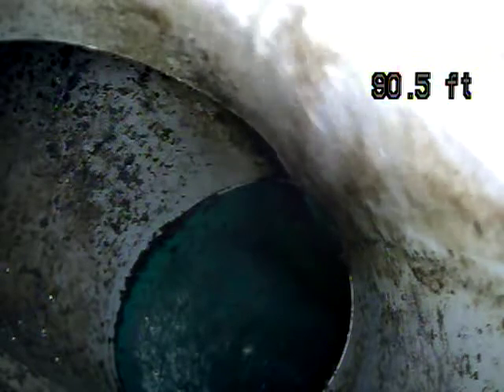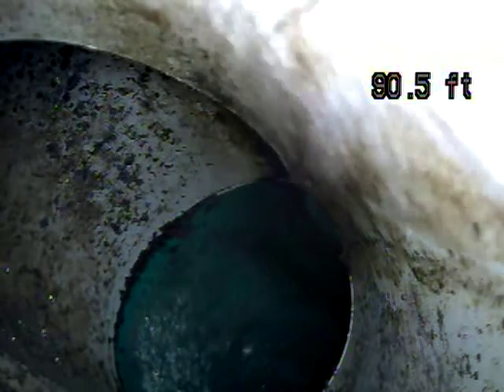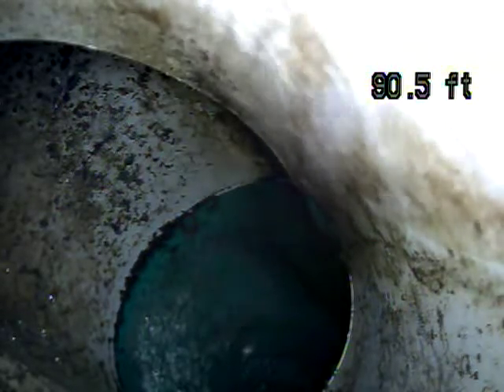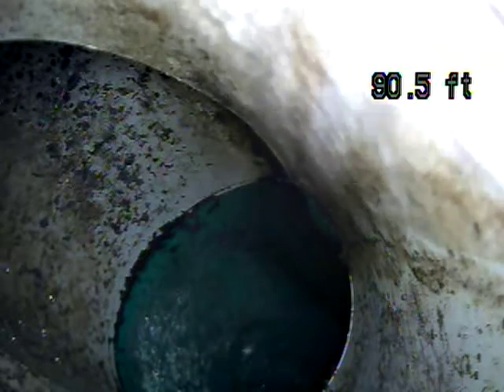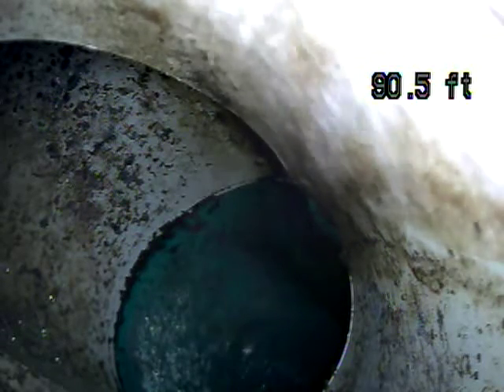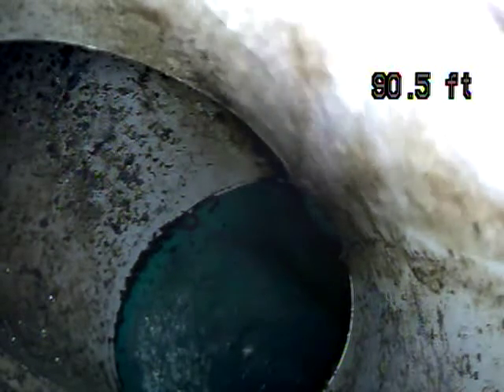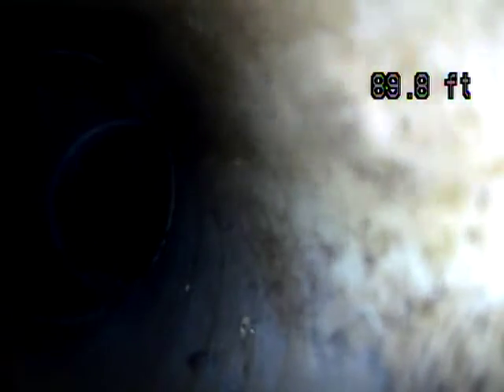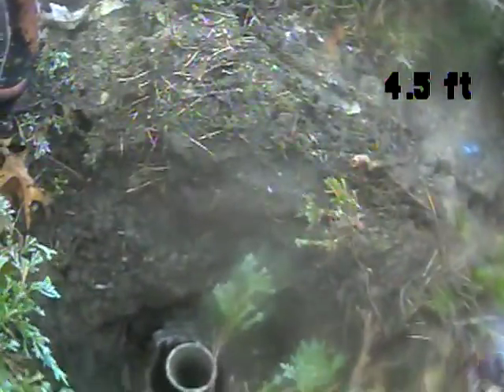Invoice 9730 hp